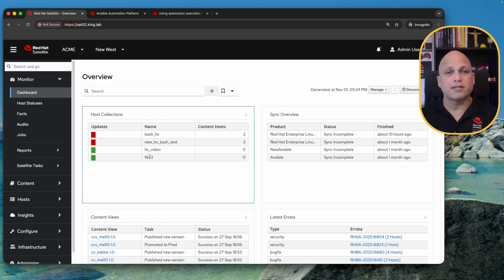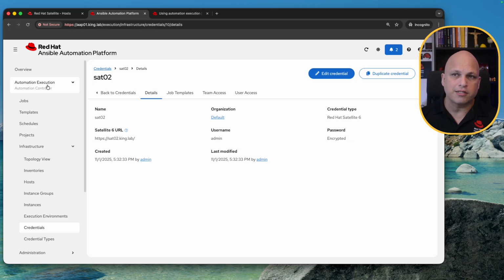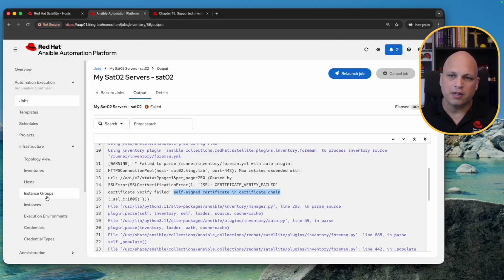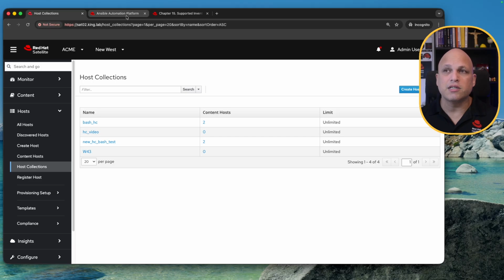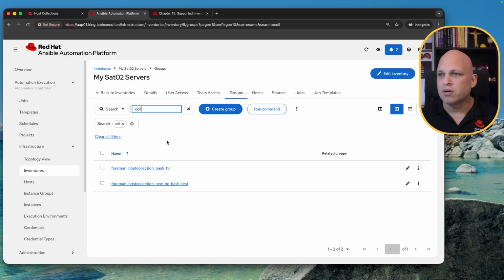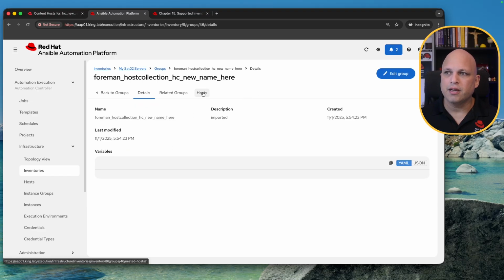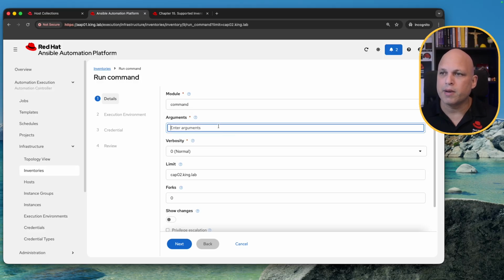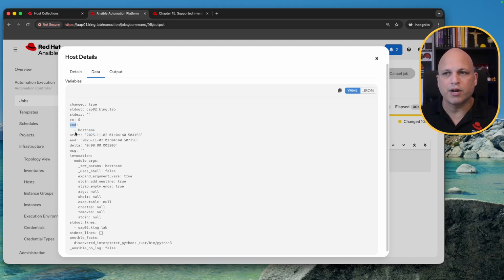Dynamic Inventory Made Easy: Using Red Hat Satellite with Ansible (AAP) for IT Automation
*Chapters*
0:00 - Intro
0:35 - Understanding Our Environment
0:57 - Inventory on AAP
1:58 - Adding the Satellite as a Source on AAP
6:26 - First Bonus Fail! Let's skip the Certificate Check
11:20 - Host Collection as a Group on AAP
16:28 - How to Keep AAP Inventory and Satellite Synced? Overwrite!
20:01 - How to be sure that the Inventory is 100% synced? Update on launch!
22:47 - One More Bonus! Let's test a command via AAP
27:29 - Closing

validate_certs: false
want_hostcollections: true